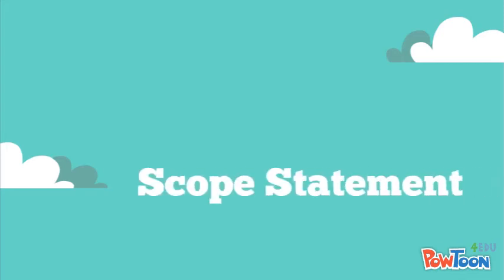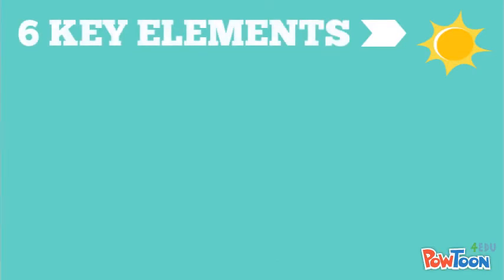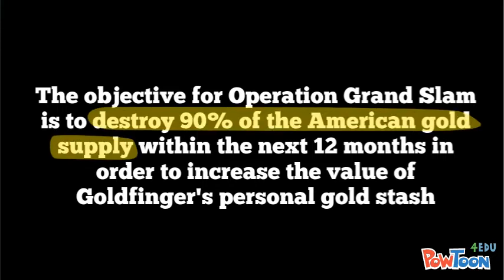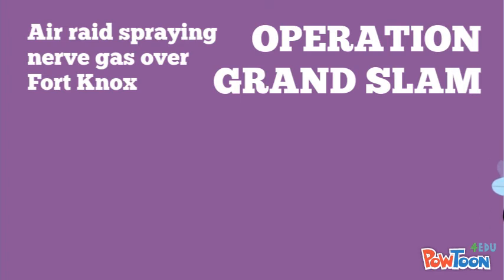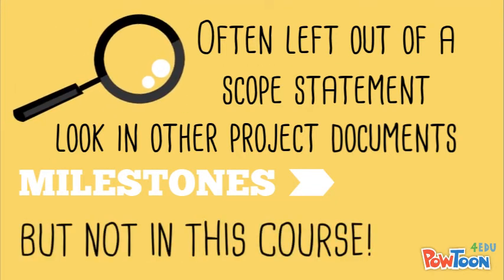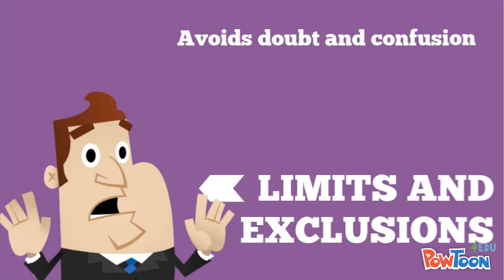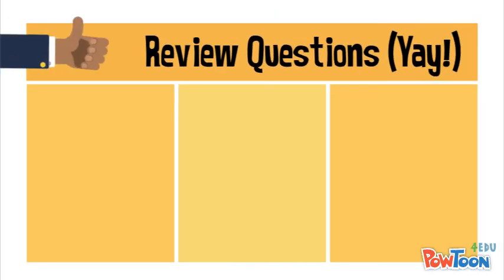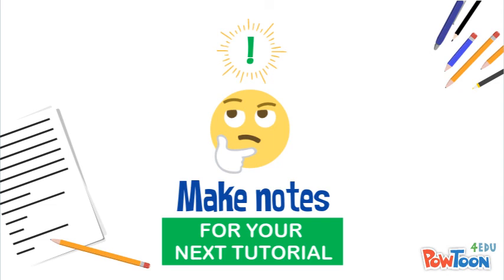W4 L1 Scope Statement